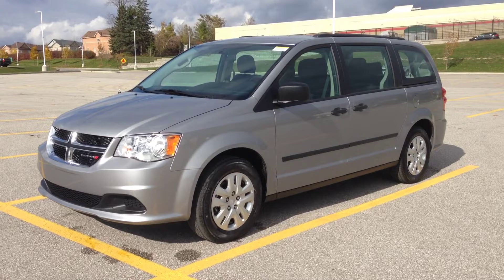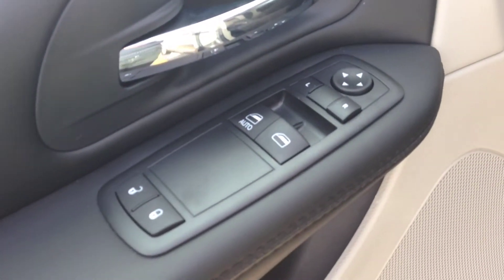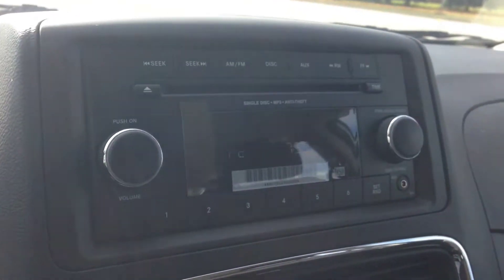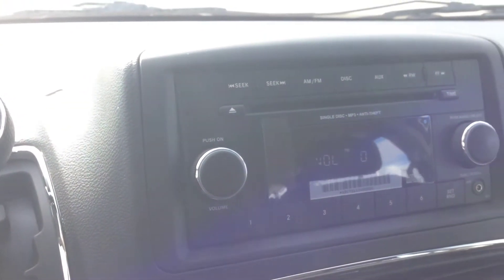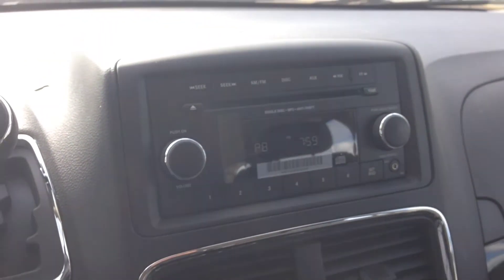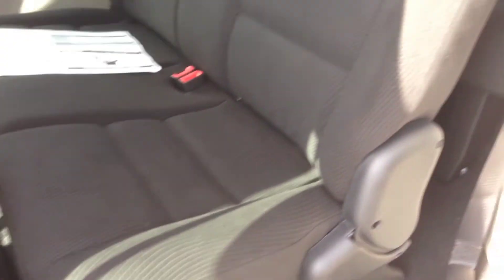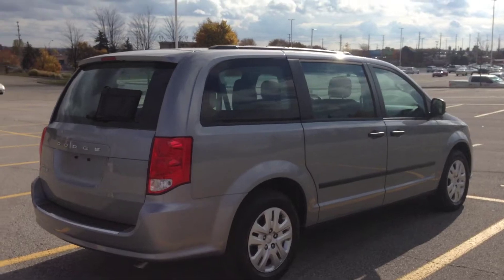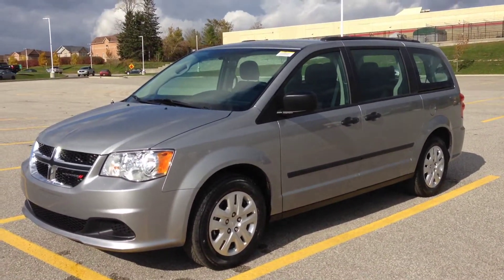2015 Silver Dodge Grand Caravan Canada Value Package Newmarket Ontario | MacIver Dodge Jeep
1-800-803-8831 For additional info and photos This is a walk around of a brand new 2015 Dodge Grand Caravan Canada Value Package in Billet Metallic brought to you by MacIver Dodge Jeep!